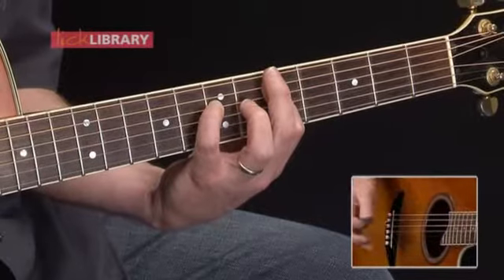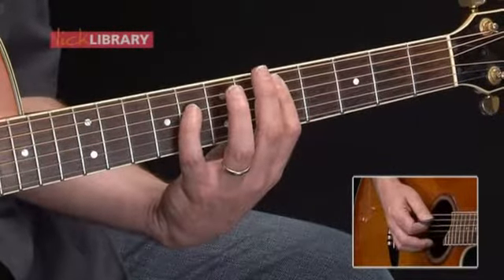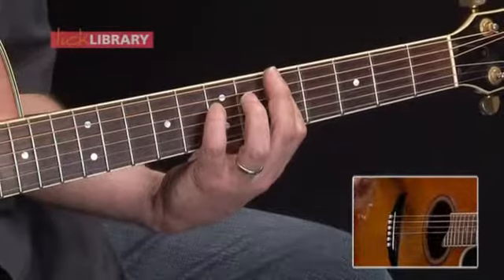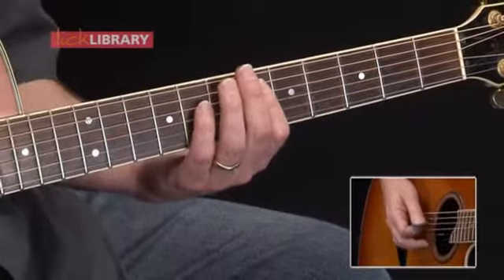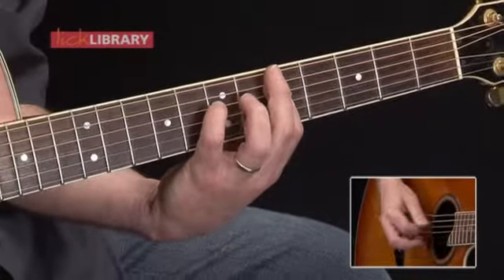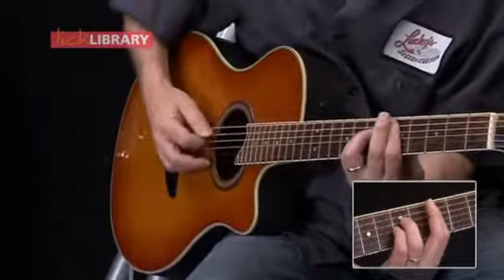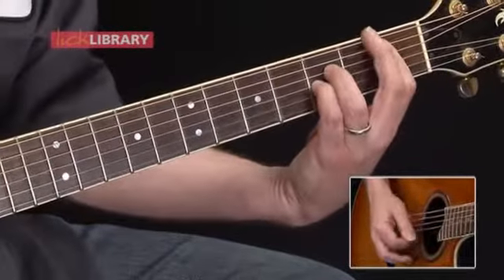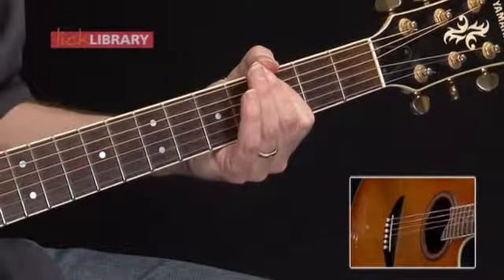How to play don't talk to strangers on guitar - 01 Acoustic Intro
By Danny Gill